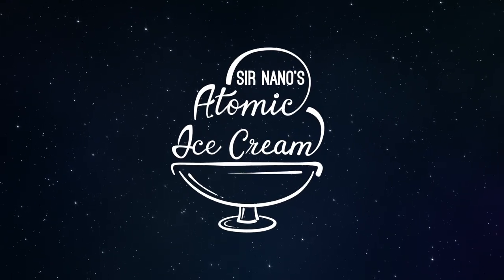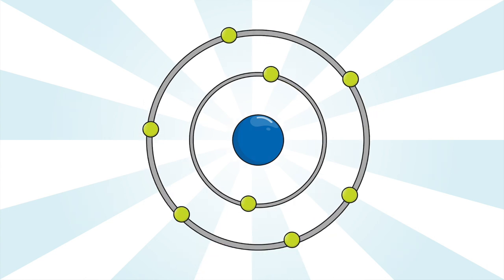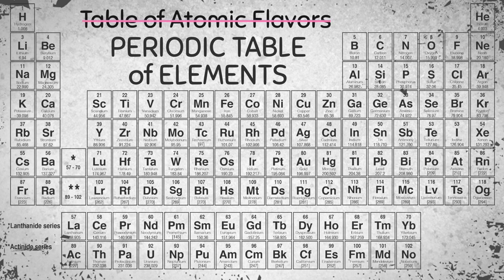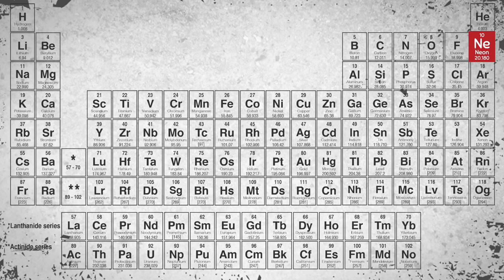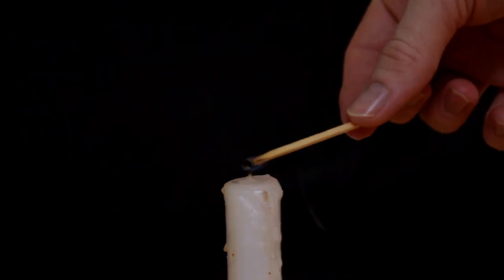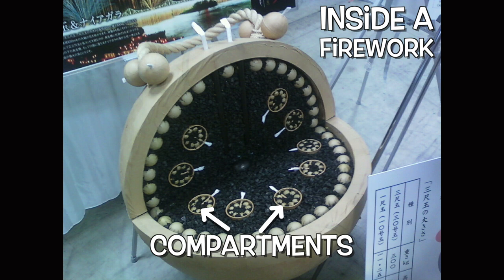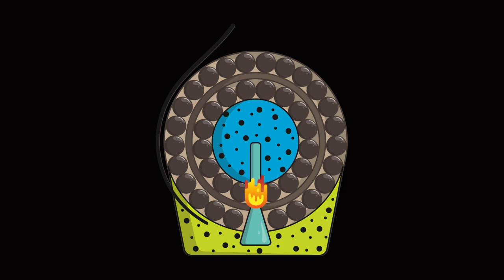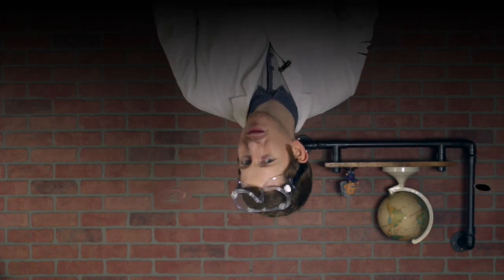How do Fireworks Work? FIREWORKS Science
Fireworks are pretty incredible and have been around for more than 1000 years. Although the light and colors are pretty sweet, the science behind how it works is even more brilliant.

We cover the periodic table of elements, what color are atoms, how energy affects atoms, how fireworks are built, and what gives fireworks their color.

Squint Science is a science channel for kids, dedicated to exploring the invisible world all around us!

Images and videos used from the following sources-